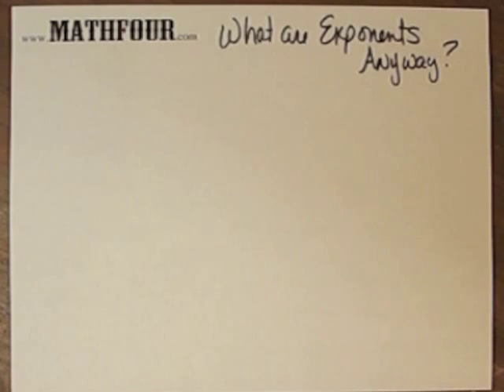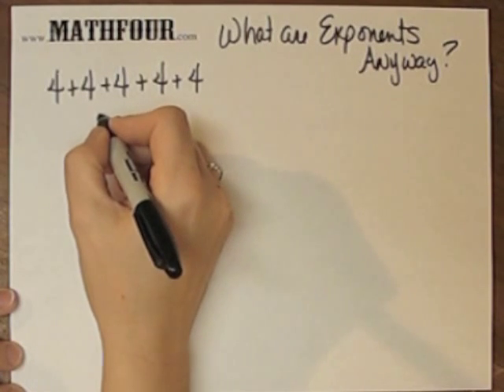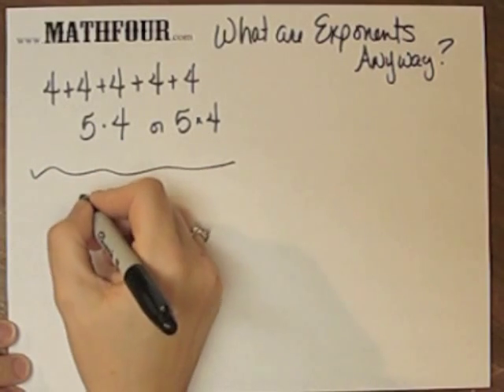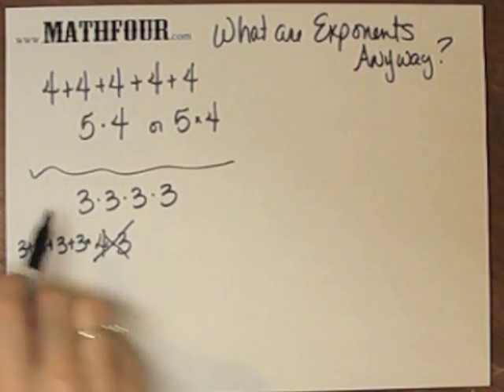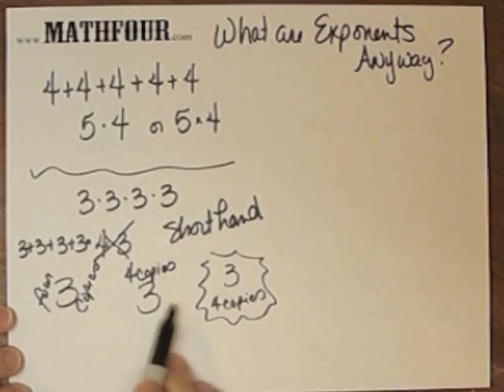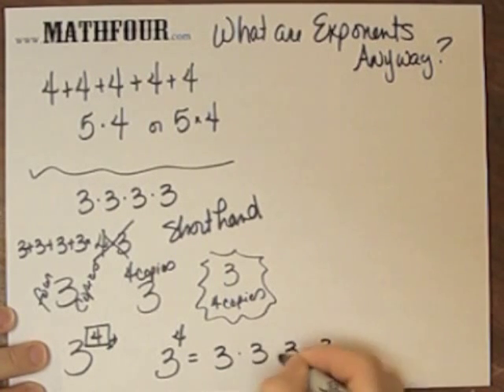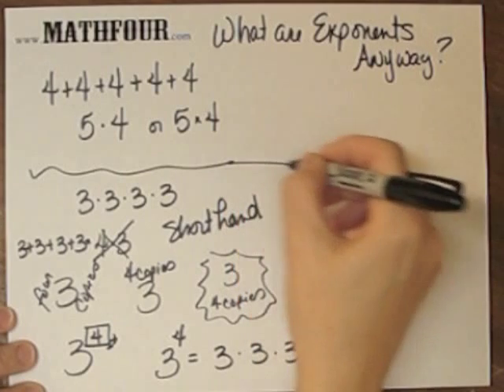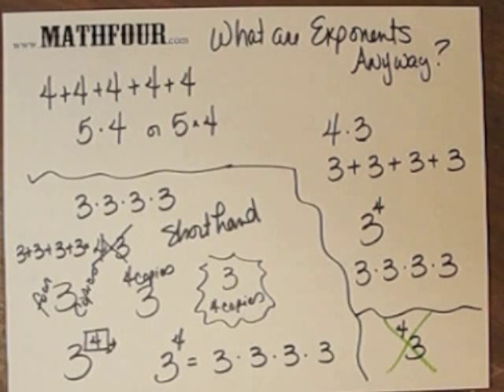What are exponents, anyway?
A way to connect with what you know about addition and multiplication to understand what exponents really are.